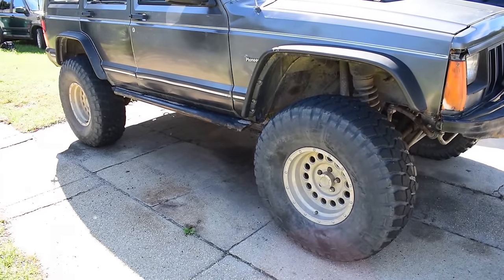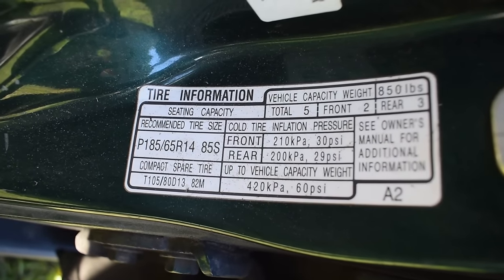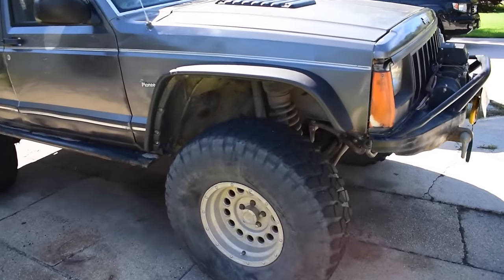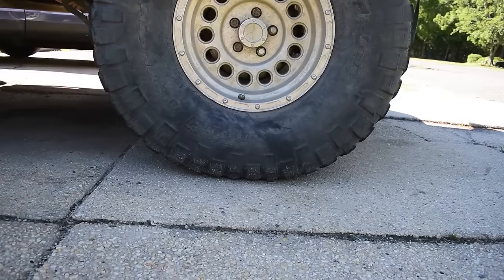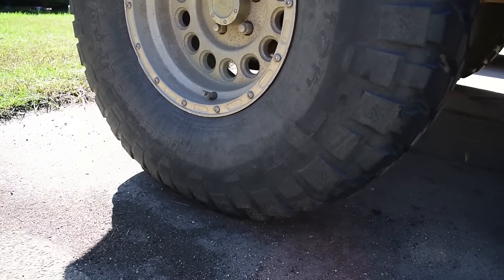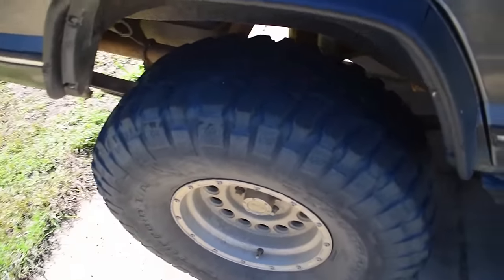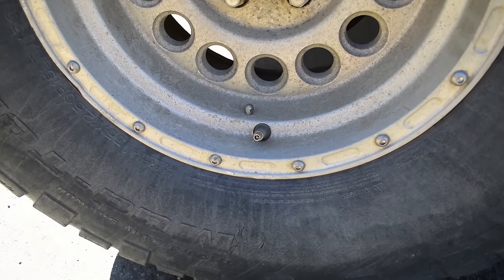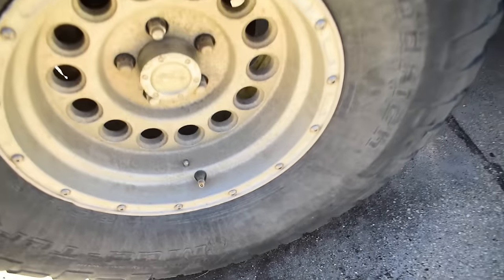Airing Up/Down Tips & Air Compressor Battle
1989 Jeep Cherokee XJ Pioneer Renix 4.6L I6 AW4 NP231 6" RE Lift 35"x12.5" KM2s

15psi to 30psi compressor results:

Viair 400P-A:  2min, 30sec
TJM 013TJMCOMP: 3min, 15sec
Bostitch BTFP02011 Pump: 2min
Bostitch Full Tank and Pump: 1min, 10sec